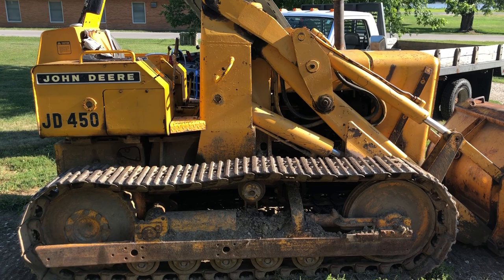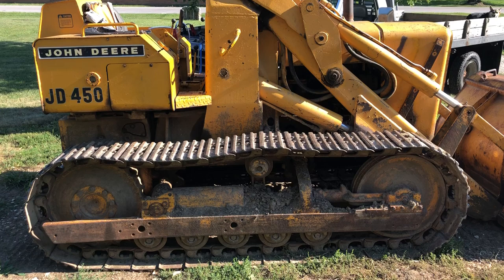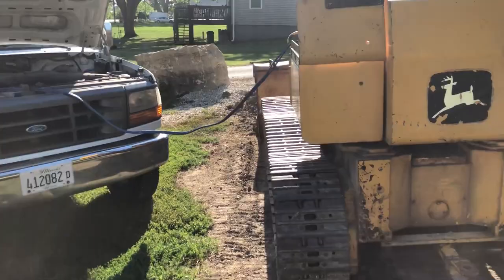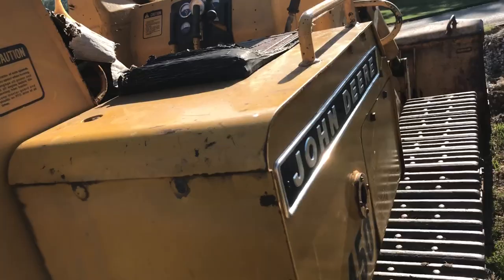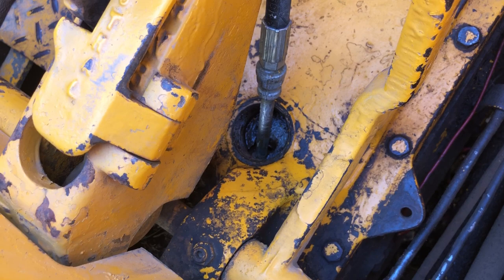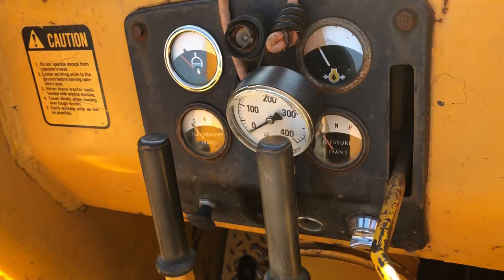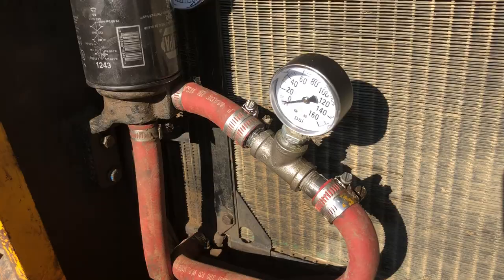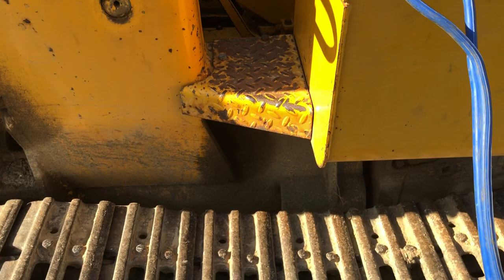John Deere 450 crawler loader video 1 low power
John Deere 450 crawler loader low power video 1